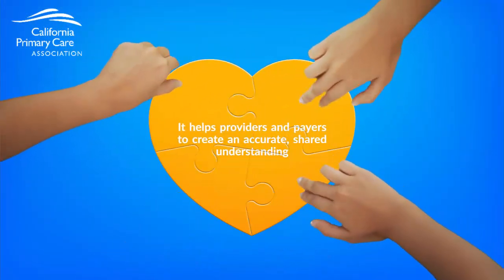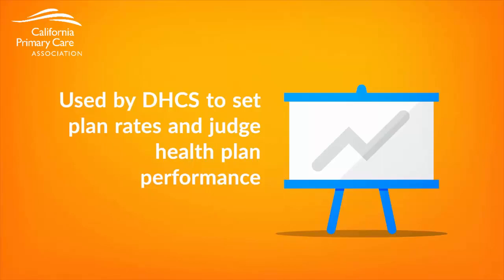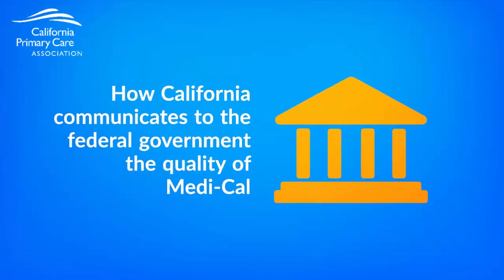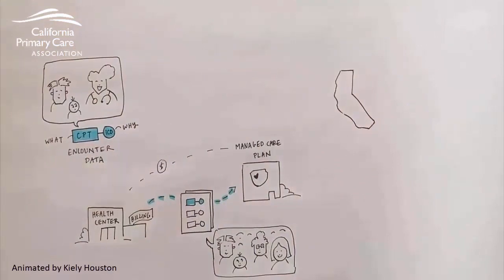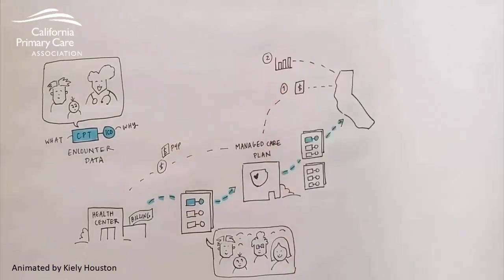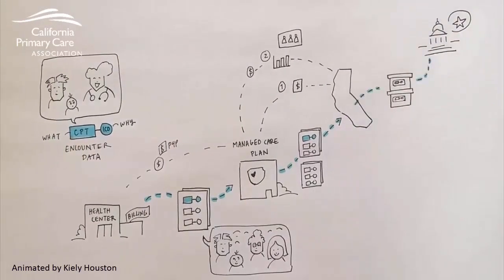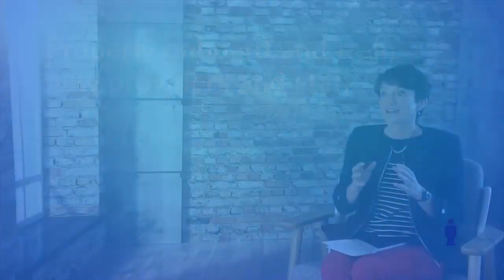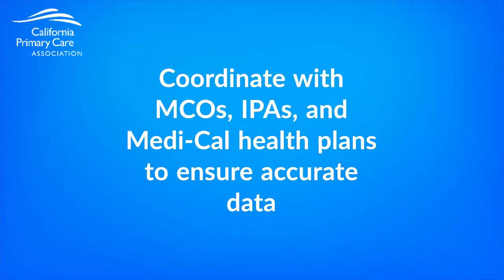Encounter Data Made Easy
The significance of encounter data in a value-based payment system cannot be underscored enough, yet according to needs assessment data from CPCA’s CP3 program, very few health center staff understand what encounter data is. Learn in very simple terms what encounter data is and why it’s important to a health center.

Presented by Rachel Tobey, Director, John Snow, Inc.

This project was supported by the California HealthCare Foundation (CHCF), which works to ensure that people have access to he care they need, when they need it, at a price they can afford. to learn more.